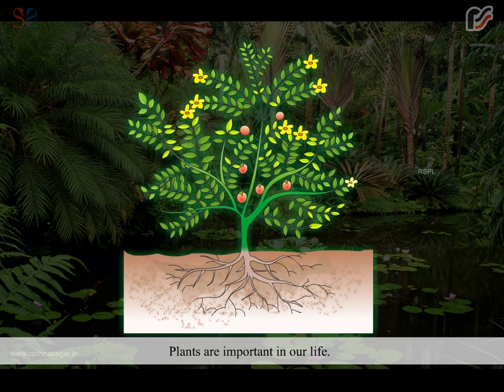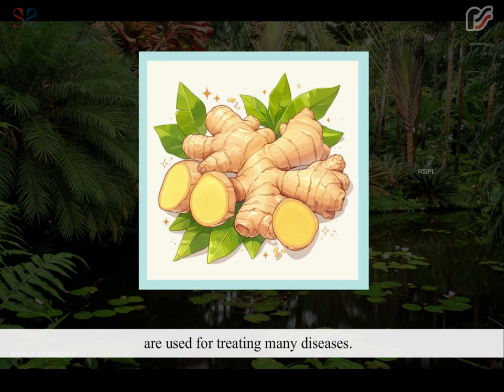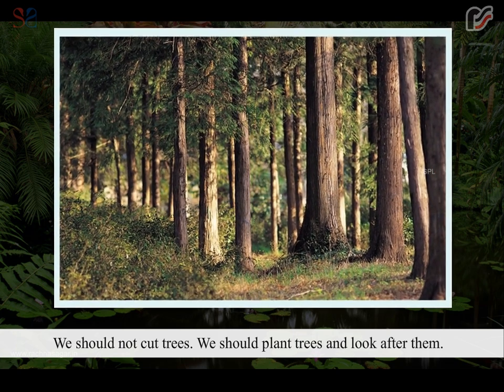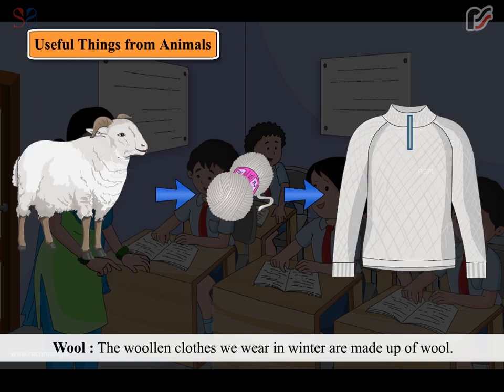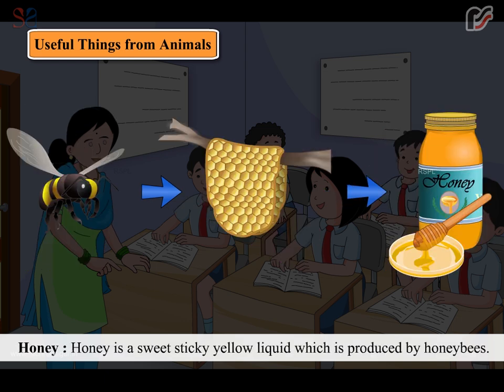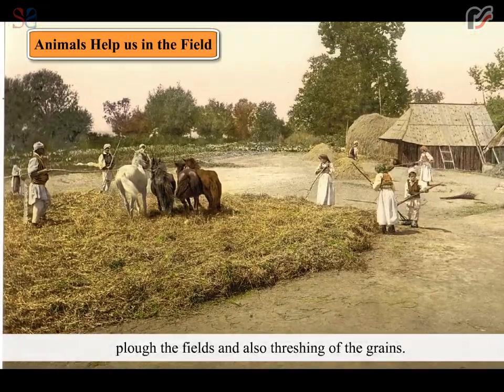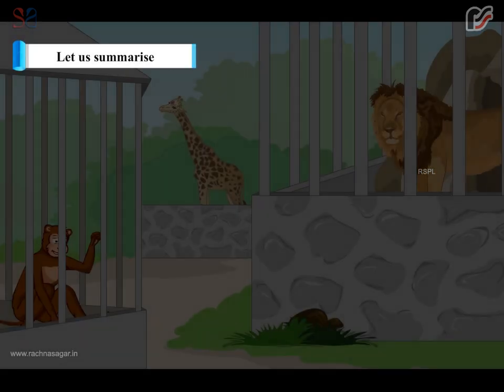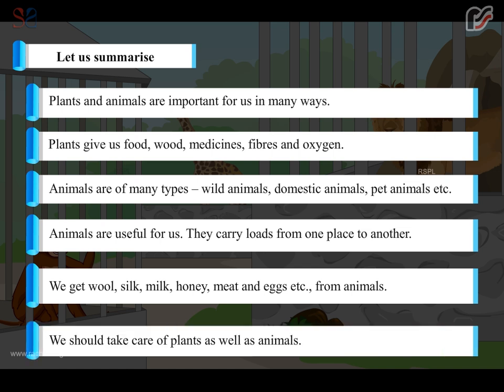Plants and Animals